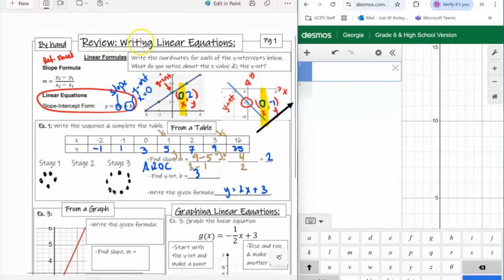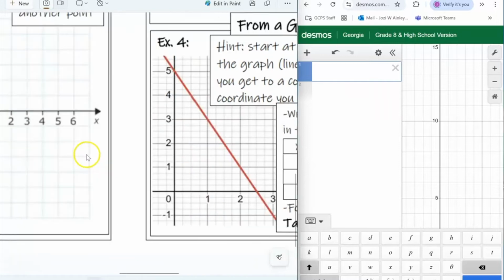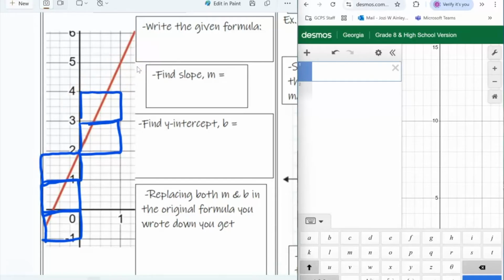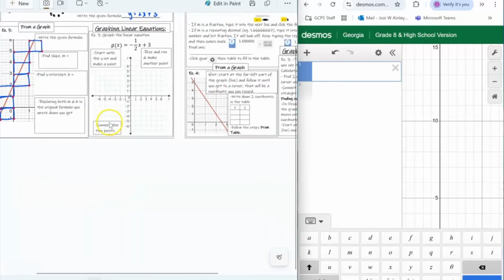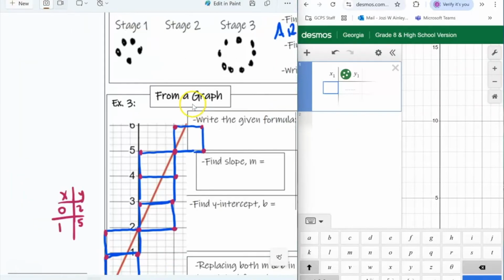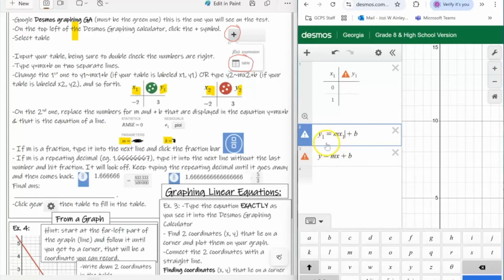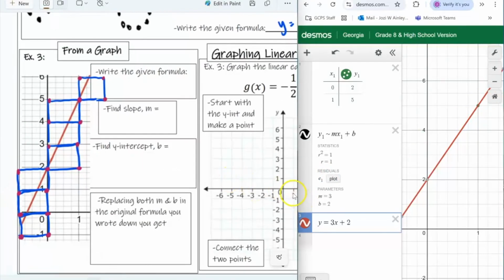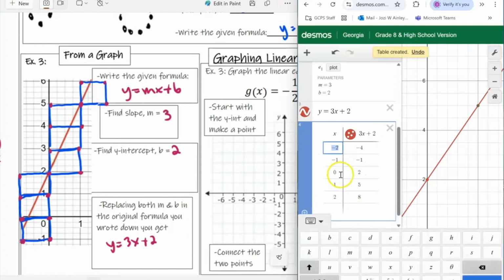WRITE LINEAR FROM: Graph